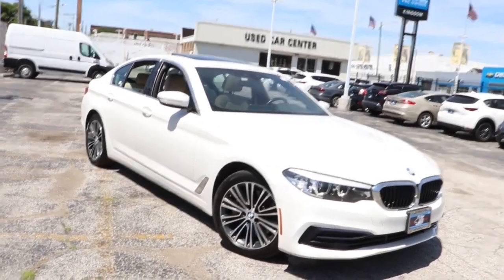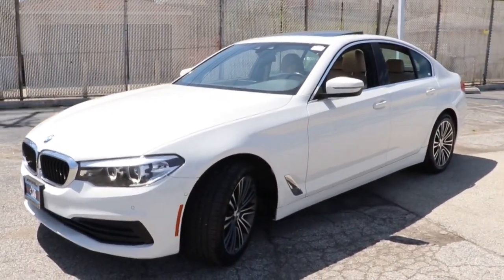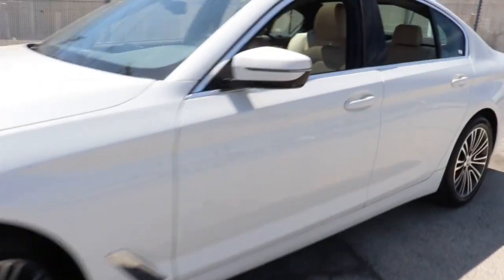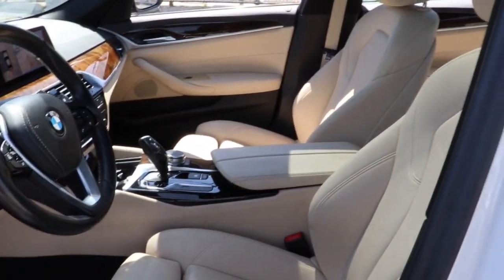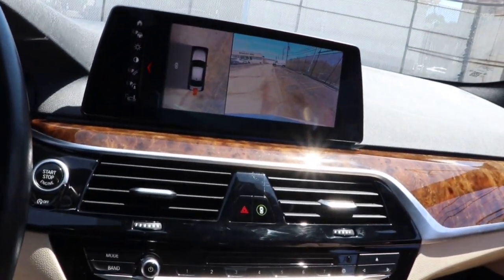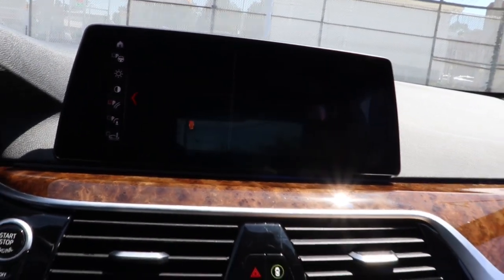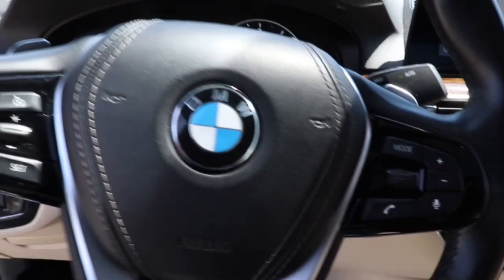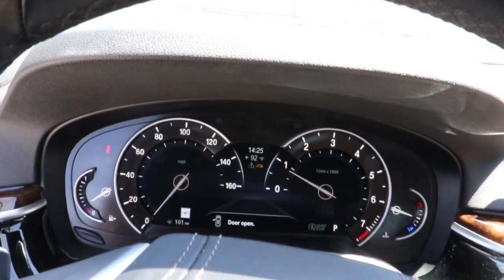2019 BMW 5 Series Near Me, Oak Lawn, Matteson, Northwest Indiana, Calumet City P22368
Alpine White Used 2019 BMW 5 Series available in Chicago, Illinois at Kingdom Chevrolet. Servicing the Oak Lawn, Matteson, Calumet City, area.
2019 BMW 5 Series 530i - Stock#: P22368 - VIN#: WBAJA5C51KBX88152

Kingdom Chevrolet
6603 S Western Ave

Clean CARFAX. CARFAX One-Owner. 2019 4D Sedan BMW 5 Series 530i Alpine White 8-Speed Automatic RWD 2.0L 4-Cylinder Navigation System, Power moonroof. HUGE INVENTORY REDUCTION SALE GOING ON NOW!! NO CREDIT, LOW CREDIT NO PROBLEM . WE HAVE THE TEAM TO HELP YOU GET INTO A GREAT DEPENDABLE RIDE.